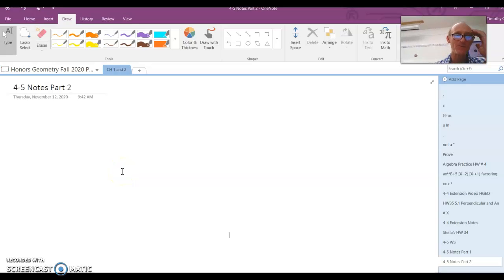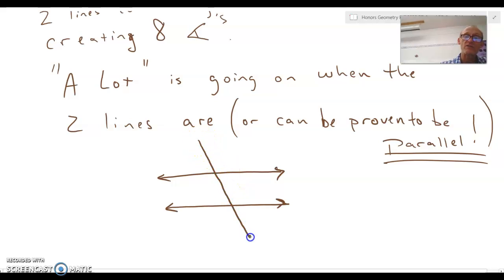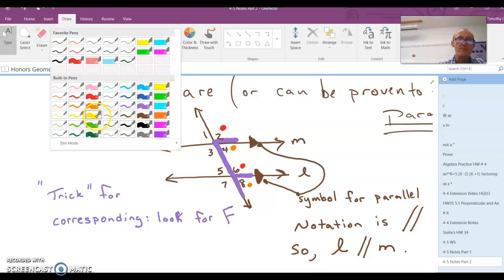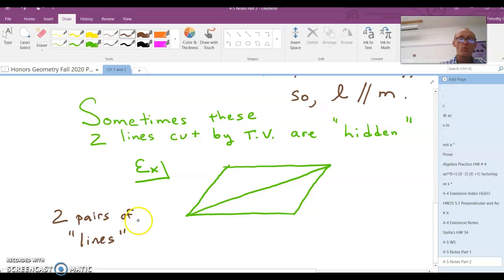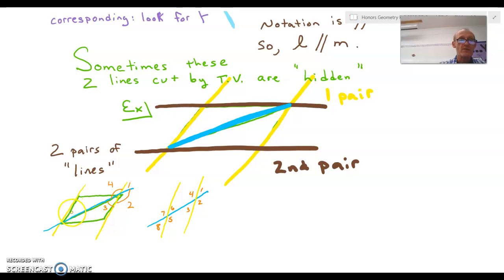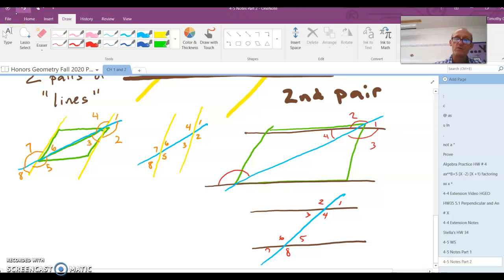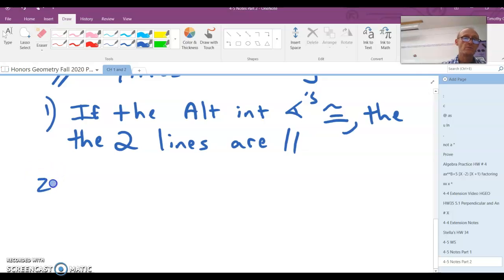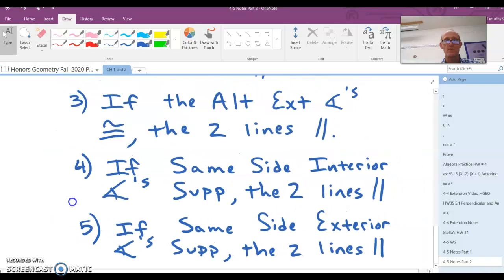4-5 and 5-2 notes Part 2